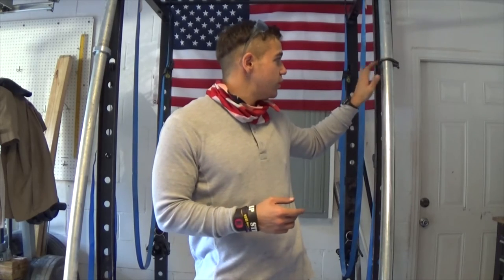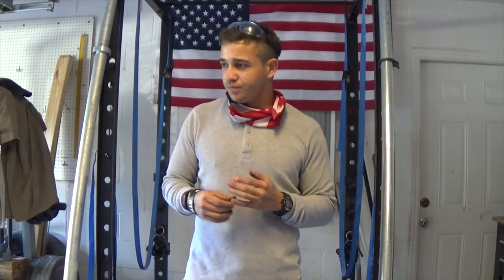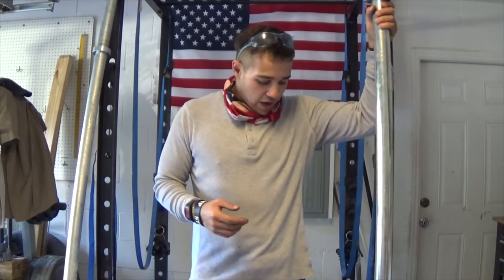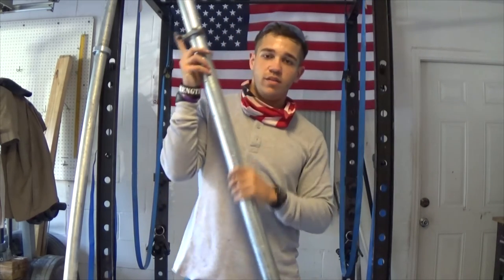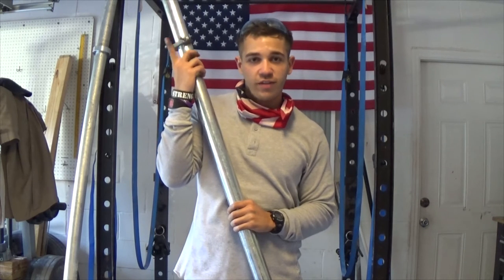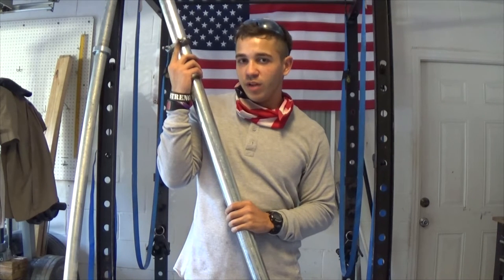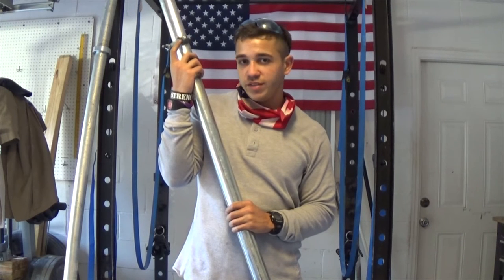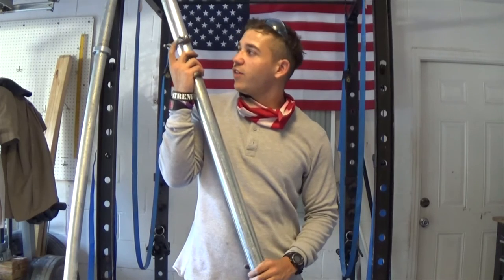Axle Bar Part 2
Also, follow me on these social media sites-
 Facebook.com/WillDevelopment.